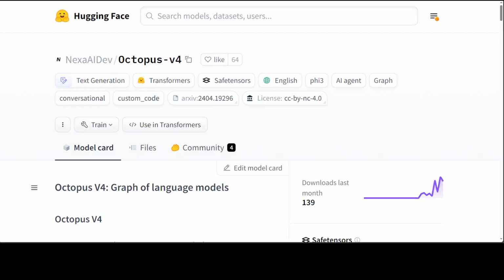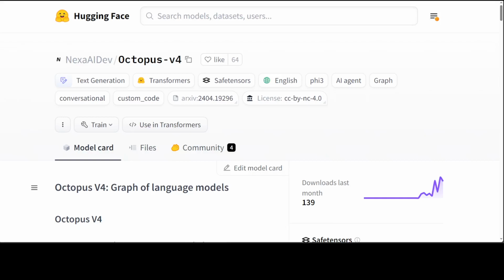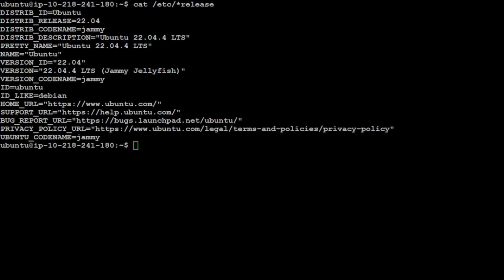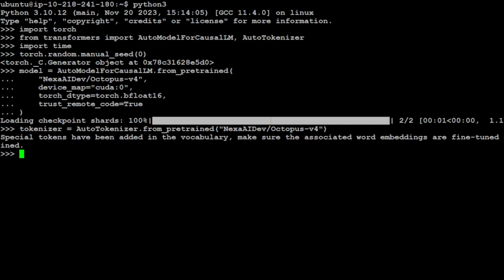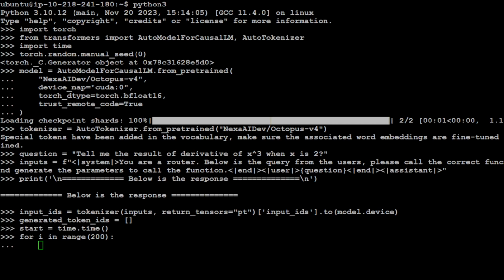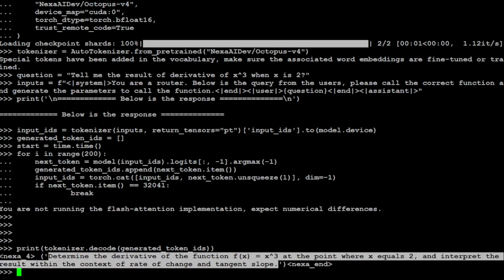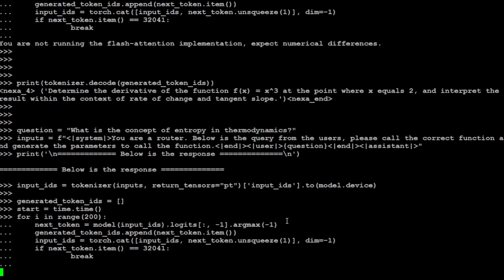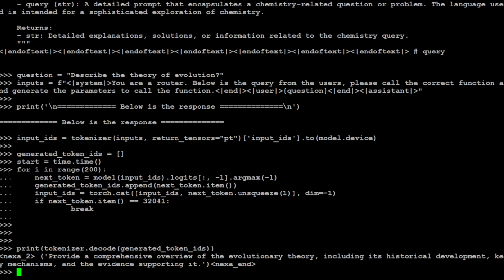Octopus V4 3B - Router of LLMs for Function Calling - Install Locally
This video shows how to install Octopus V4 3B locally. It's an advanced open-source language model with 3 billion parameters, serves as the master node in Nexa AI's envisioned graph of language models. Tailored specifically for the MMLU benchmark topics, this model efficiently translates user queries into formats that specialized models can effectively process.